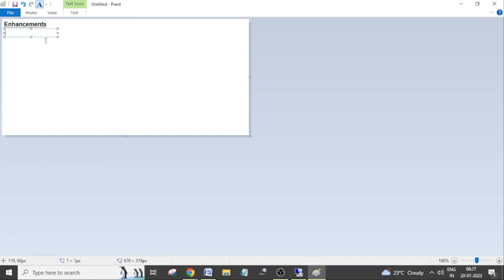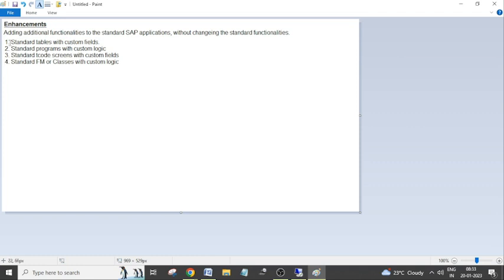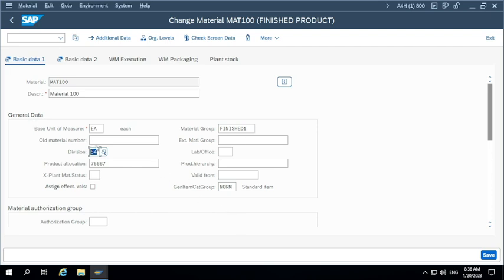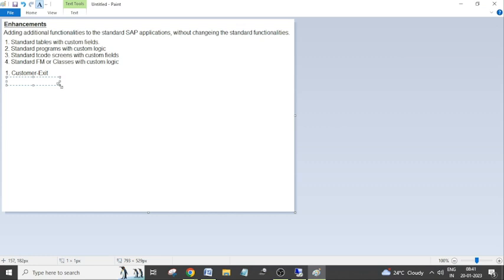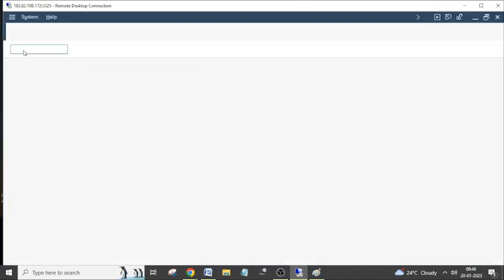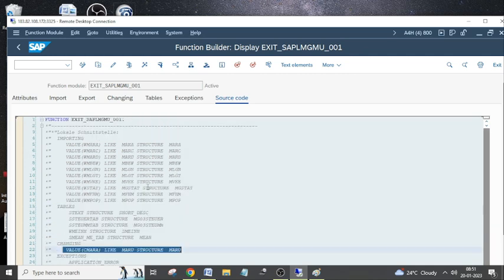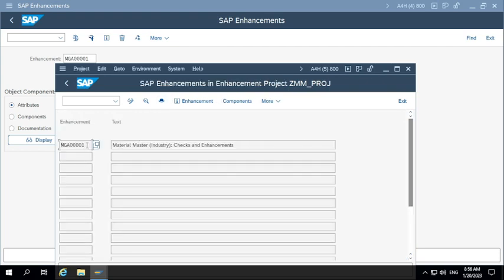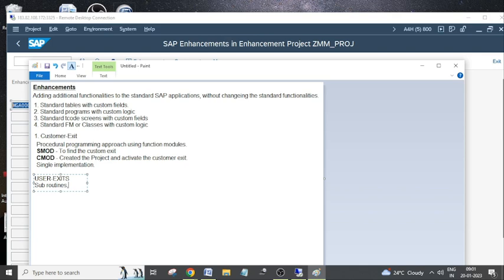36. SAP ABAP Enhancements, Customer Exits Part 1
SAP ABAP Enhancements,  Customer Exits